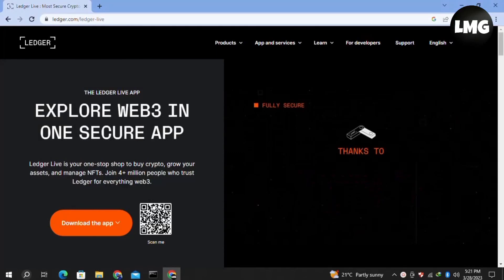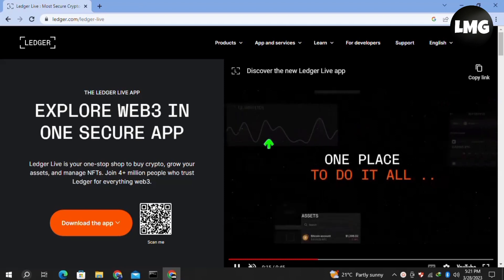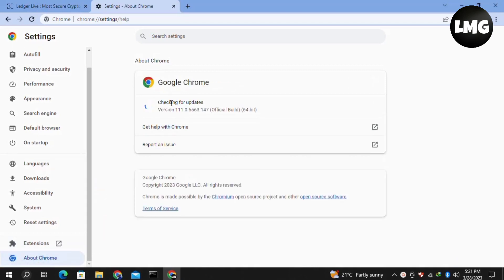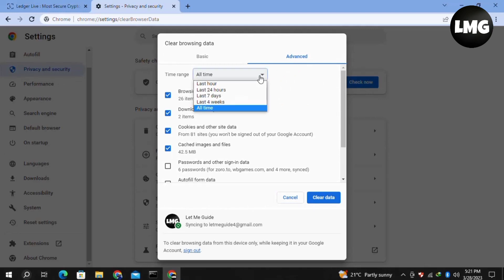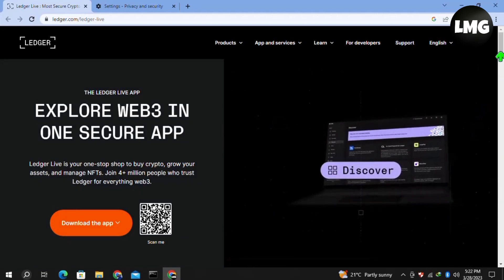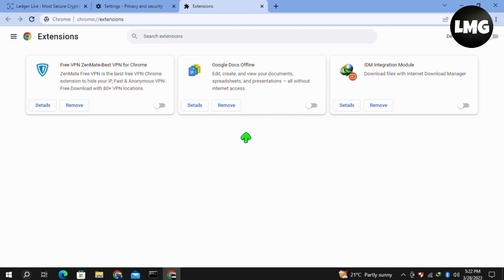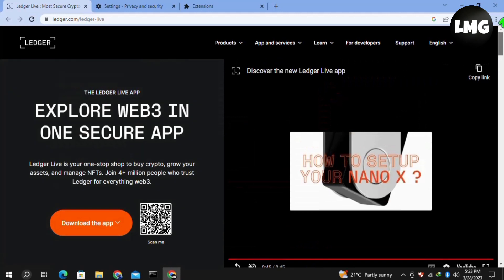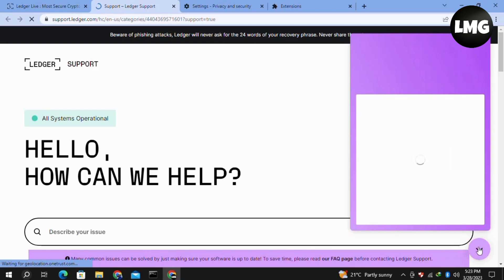How To Fix "API HTTP 503" Error In Ledger Live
If you are a Ledger Live user, you may have come across an "API HTTP 503" error message while trying to access your account. This error message can be frustrating and confusing, but fortunately, there are several steps you can take to fix it.

Step 1: Check the Status of the Ledger Live Server

The first thing you should do is check the status of the Ledger Live server. This error message can often be caused by a temporary outage or maintenance on the server. To check the status, you can visit the Ledger Live Status Page or follow Ledger Live on Twitter for updates.

Step 2: Clear the Cache and Cookies

If the server is not experiencing any issues, the next step is to clear your cache and cookies. This can help to fix any temporary issues that may be causing the error message. To do this, go to your browser settings, locate the "Clear browsing data" option, and select "Cache" and "Cookies" as the items to clear.

Step 3: Disable VPN or Proxy Settings

Another common cause of the "API HTTP 503" error message is the use of VPN or proxy settings. If you are using a VPN or proxy, try disabling them and see if the issue persists. If the error message disappears, you may need to adjust your VPN or proxy settings to allow access to the Ledger Live server.

Step 4: Restart Ledger Live and Your Computer

If the above steps do not work, you can try restarting both Ledger Live and your computer. This can help to refresh the software and clear any temporary issues that may be causing the error message.

In conclusion, the "API HTTP 503" error message in Ledger Live can be frustrating, but it can be resolved by checking the server status, clearing your cache and cookies, disabling VPN or proxy settings, and restarting Ledger Live and your computer. By following these steps, you should be able to access your account without any issues.

Were you able to figure out  How To Fix "API HTTP 503" Error In Ledger Live

Share this with a friend who wants to know How To Fix "API HTTP 503" Error In Ledger Live

What do you think of How To Fix "API HTTP 503" Error In Ledger Live